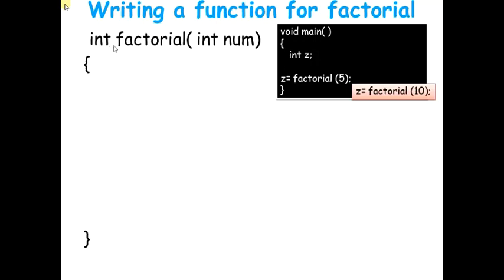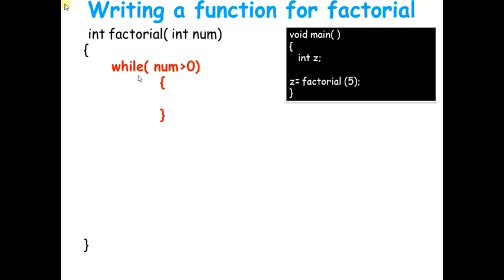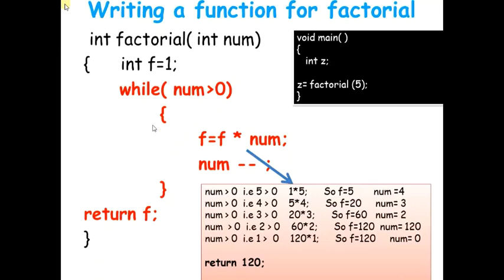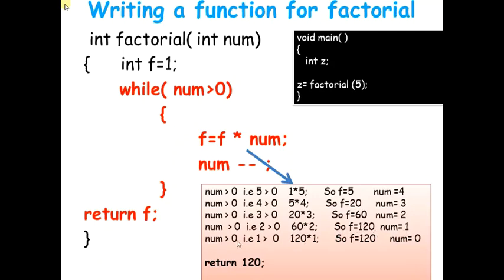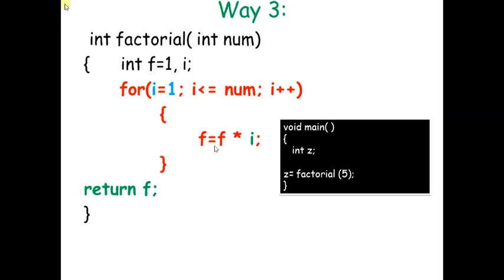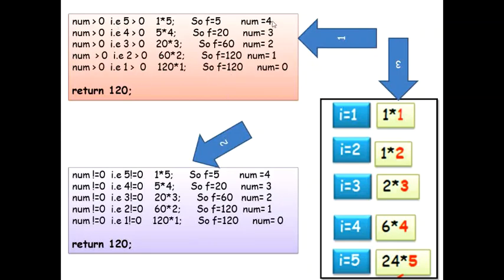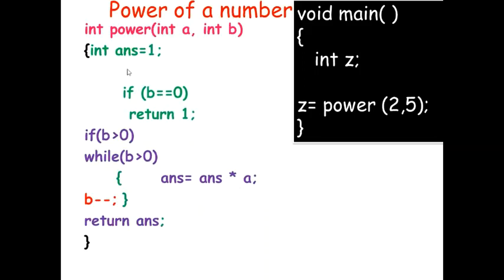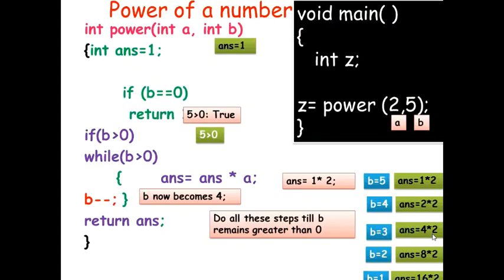Iterative Functions in C Programming: Factorial ,Power of a Number using Iterative Functions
Iterative Functions in C Programming.
Megha Nayak